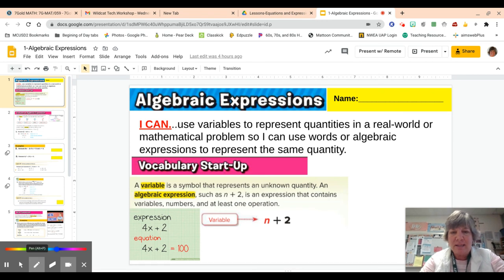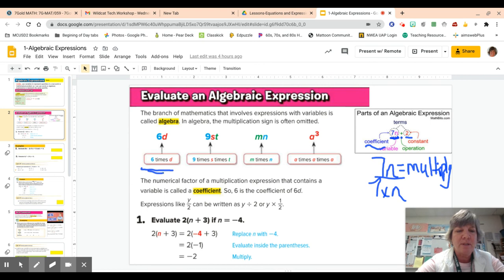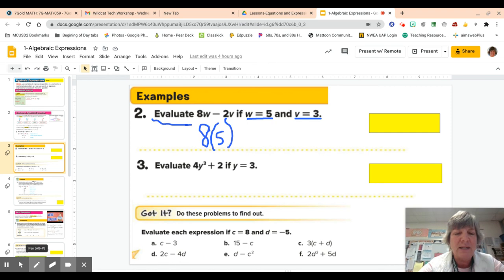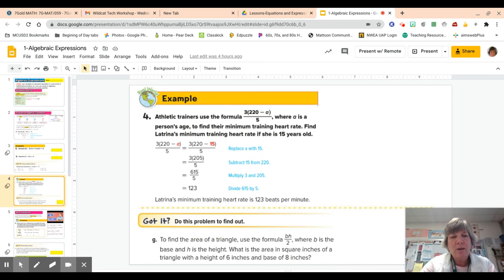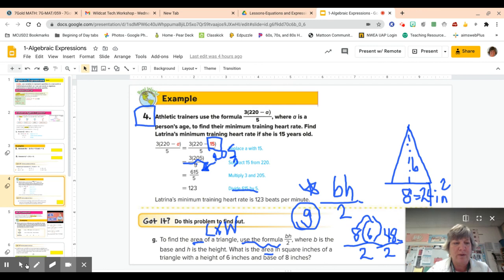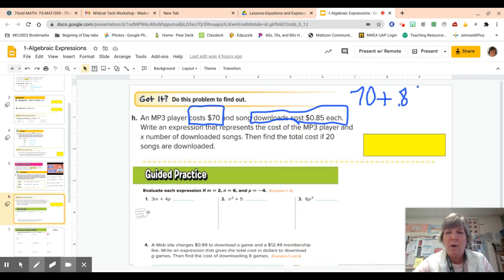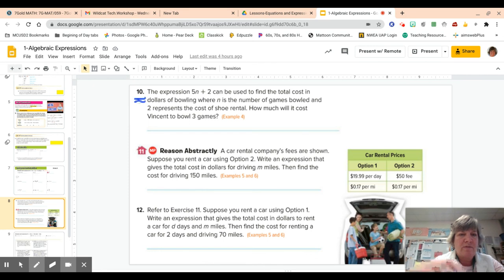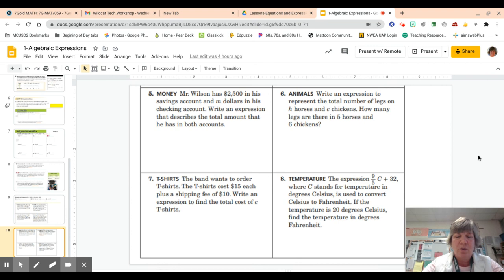Untitled: Nov 16, 2020 3:24 PM